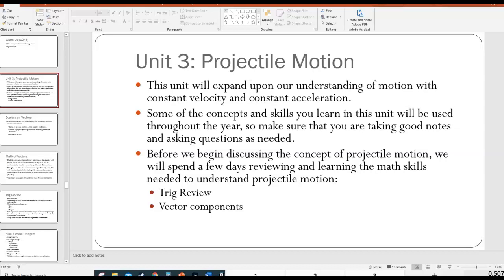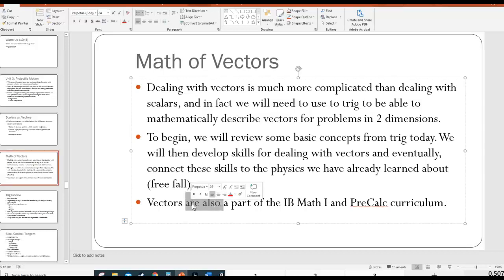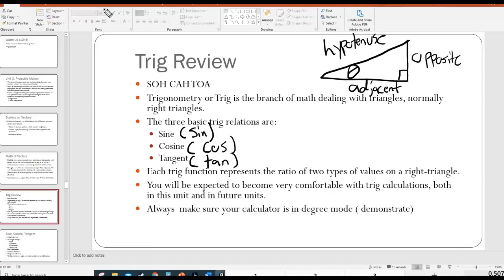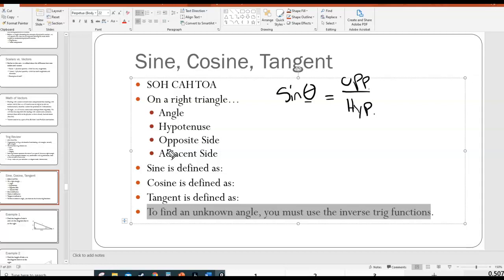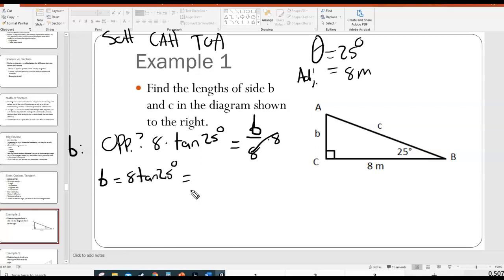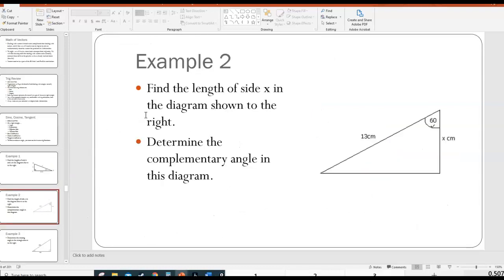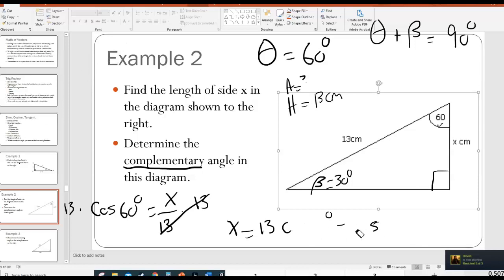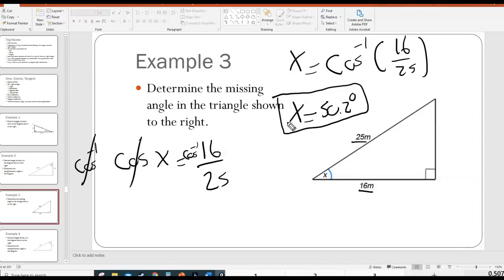IB1 Unit 3 Projectile Motion Video #1 - Trig Review